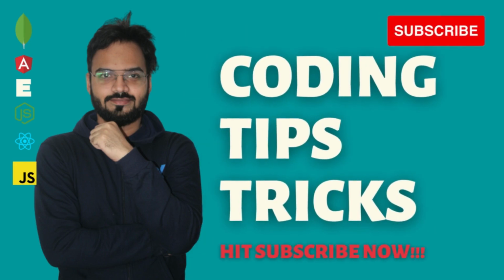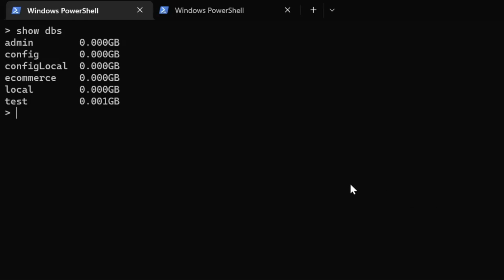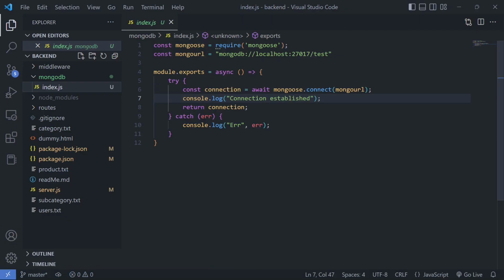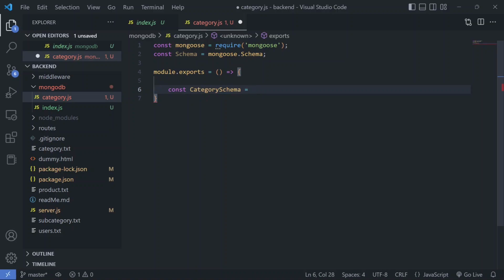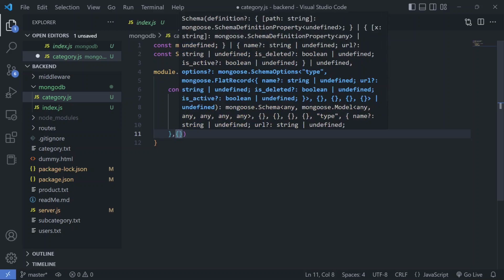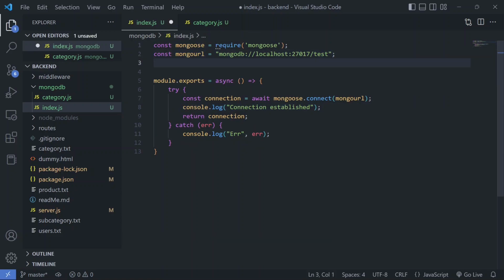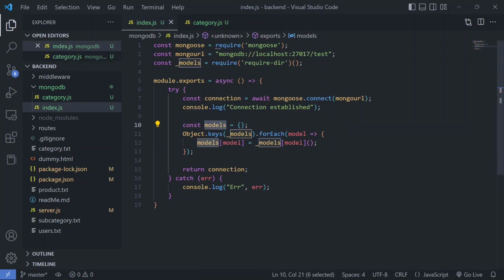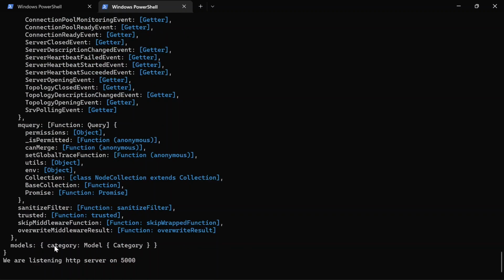MongoDB Tutorial - 2 - Collections | Learn Mongo DB | Node JS app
We will talk about collections in mongodb and will create collections for our ecommerce app